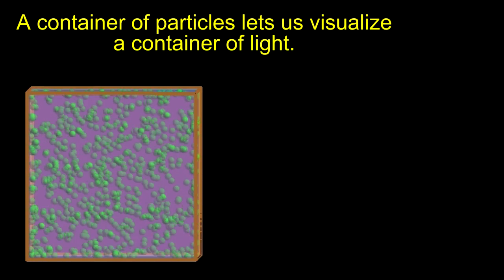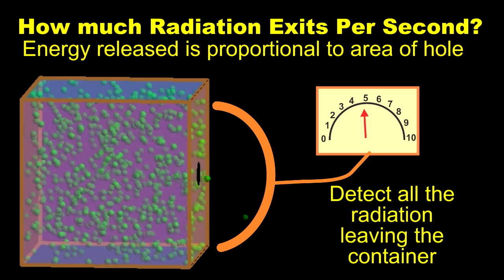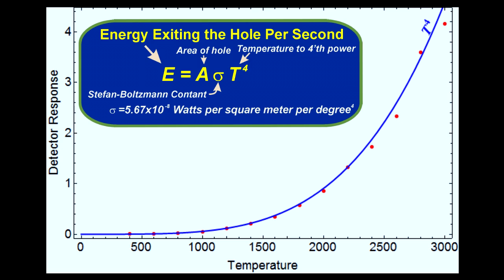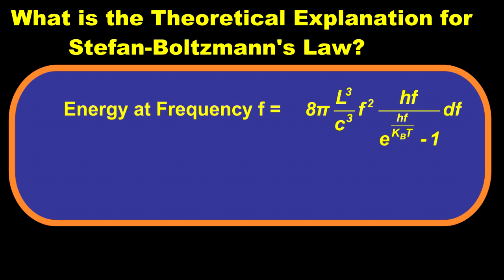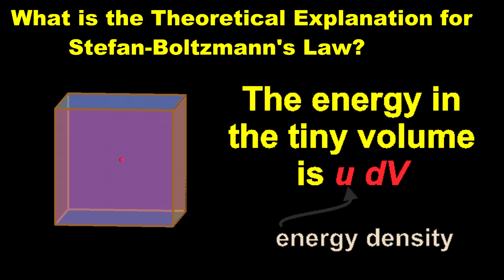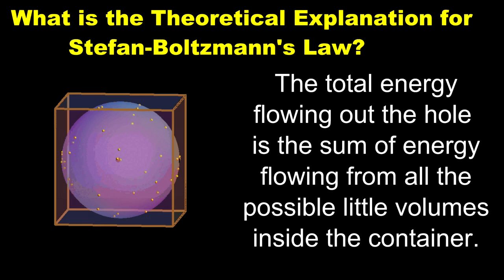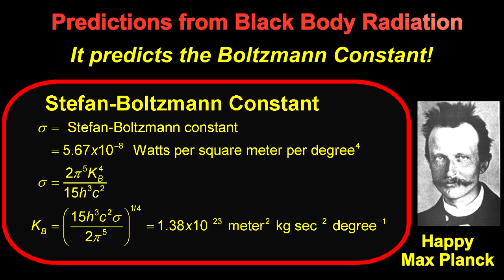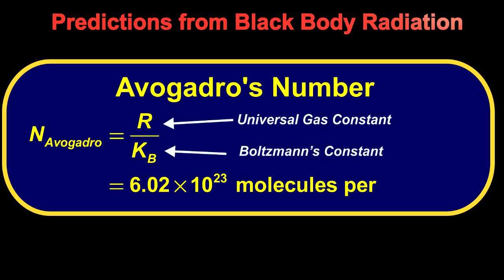Black Body 11 Stefan Boltzmann Law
This video shows a fascinating application of the black body theory.

Stefan Boltzmann's law describes what happens when the black body container has a leak.   The measurement and theory were pivotal in the development of modern science.

An interesting historical note is that Dr. Boltzmann derived a T to the forth law in 1884 before Planck's quantum theory.  He did this by assuming that the radiation pressure in an enclosed vessel is 1/3 the energy density of the radiation.   Of course, the classical radiation energy density is infinite as we know from the ultraviolet catastrophe.   Boltzmann's derivation ignored this fact and essentially used a feature of Planck's quantum theory before Planck.  It should be noted that Boltzmann knew that the experimentalists had already found a T to the forth law.  Boltzmann was unable to give a theoretical derivation of the Stefan-Boltzmann constant.

Jean Baptiste Perrin received the Nobel prize in 1926 for measuring Avogadro's number.  His Nobel lecture shows all the elements that went into his measurement.   By 1926, black body radiation was augmented by many other types of experiments.